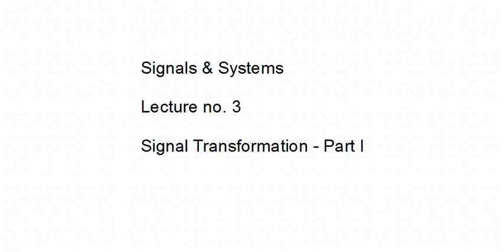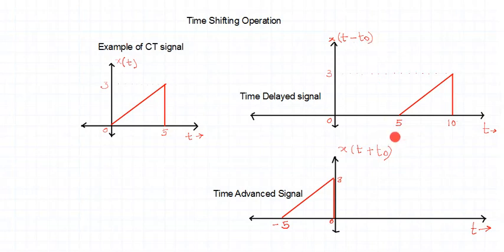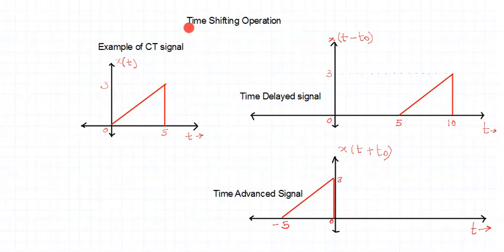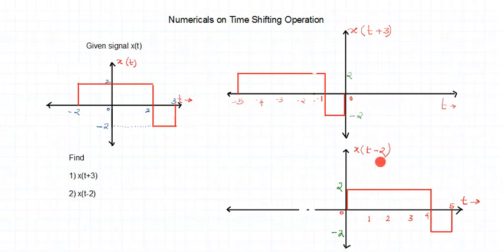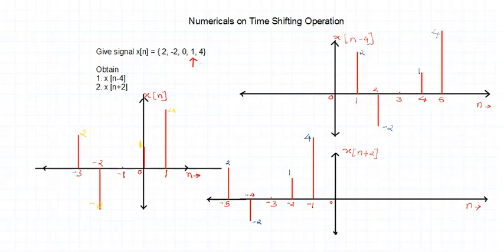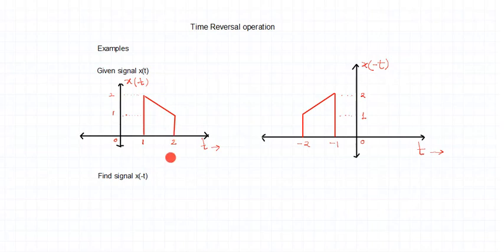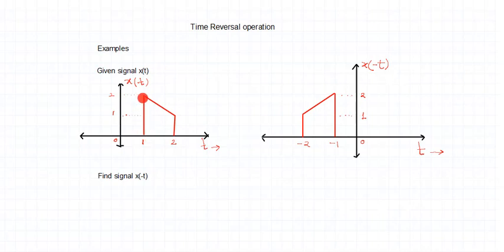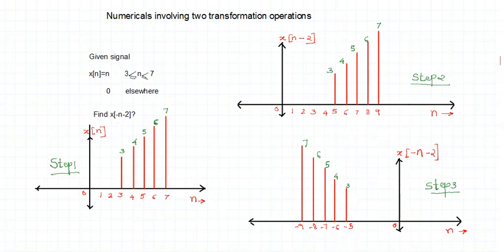Time shifting & time reversal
This video describes the different Signal transformations like- time shifting operation and time reversal operation. it also includes many numerical on signal transformation.